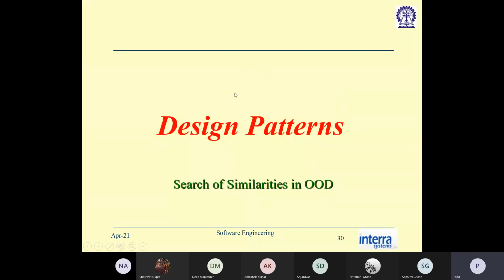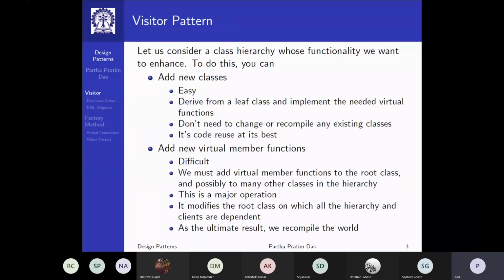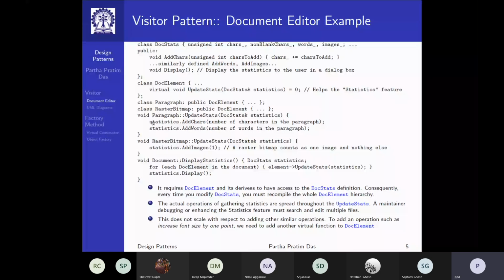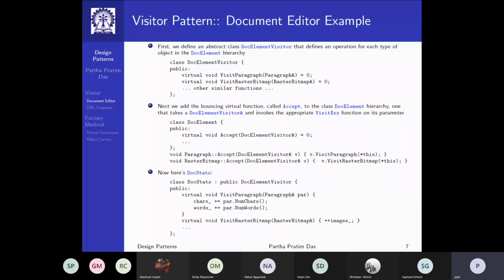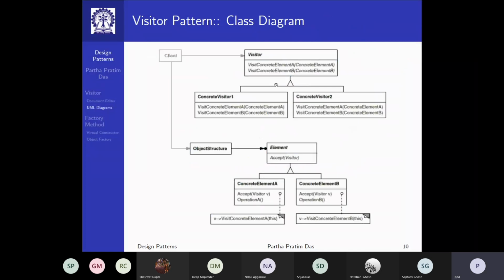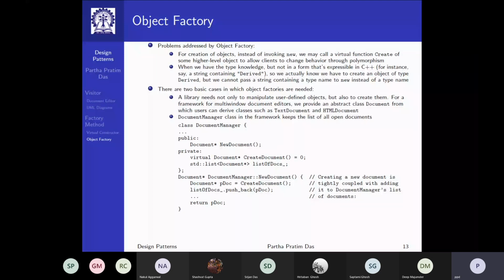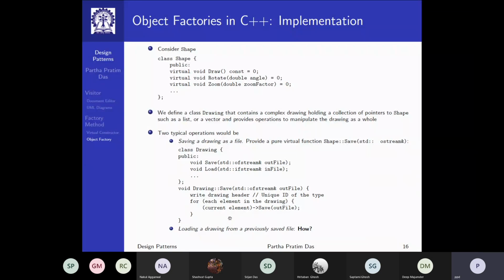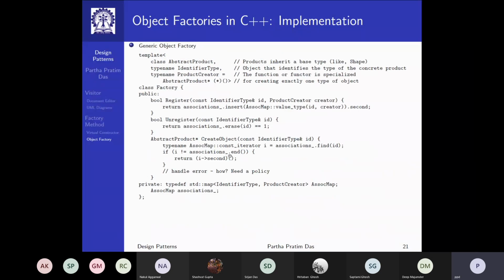Software Engineering (9th April) Lec-40